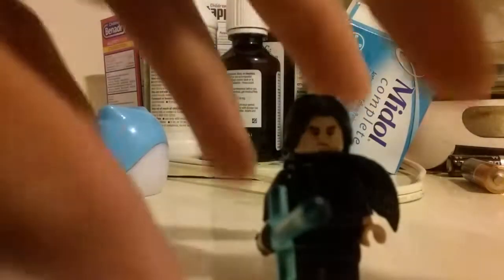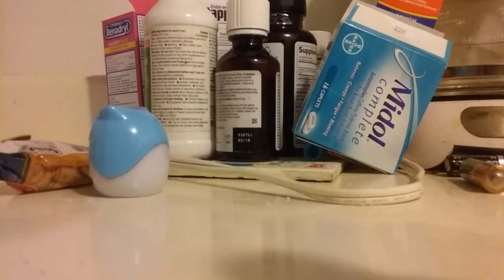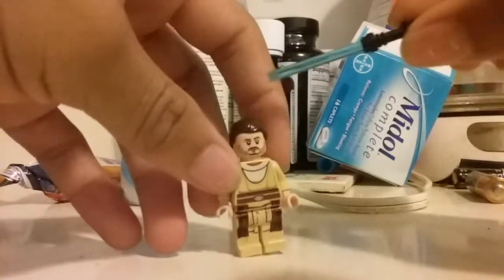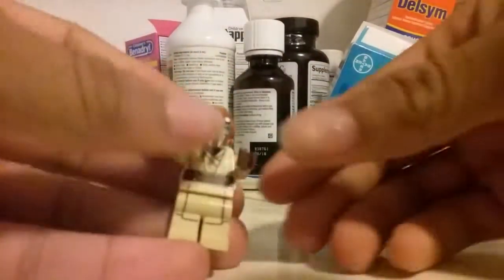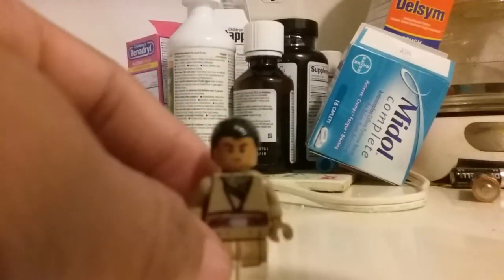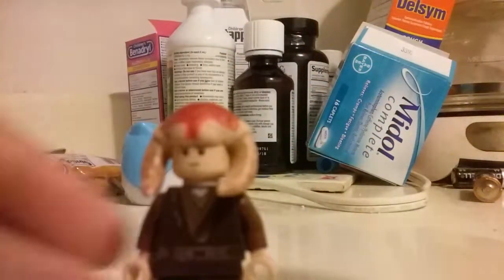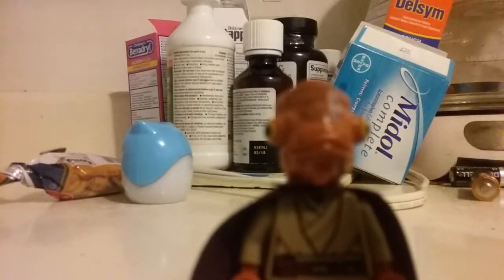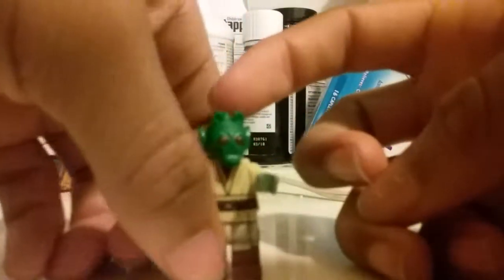Lego Star Wars Luke Skywalker's Jedi Order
A new generation of Jedi was trained by Jedi Master Luke Skywalker sometime after the end of the Galactic Civil War, fulfilling the promise Skywalker made to Jedi Master Yoda to pass on what he had learned. Among Skywalker's students was his nephew Ben Solo, who was the son of his sister Leia Organa and the famed smugglerHan Solo. Ben, however, was seduced by the dark side of the Force at the coaxing of Snoke, an enigmatic figure who spearheaded the Imperial-inspired First Order, and took on the name Kylo Ren, joining the ranks of the Knights of Ren.

The new generation was betrayed and destroyed by Ren at their Jedi Temple, and Skywalker, feeling responsible, went into exile following the massacre. He disappeared from the galaxy and left only traces of his location on a starmap, which eventually led the Resistance and the Force-sensitive Rey to the planet Ahch-To, where Skywalker had taken refuge in the first Jedi Temple.